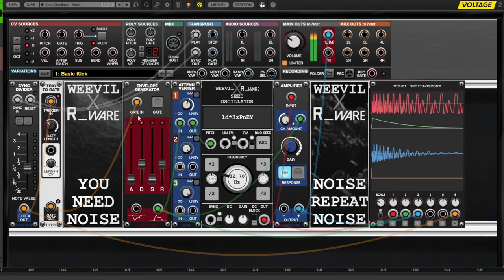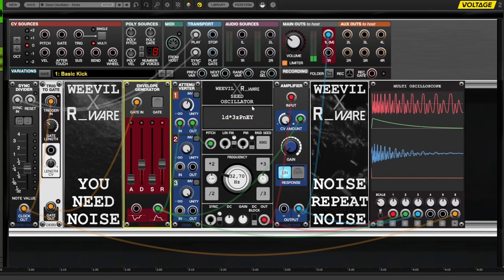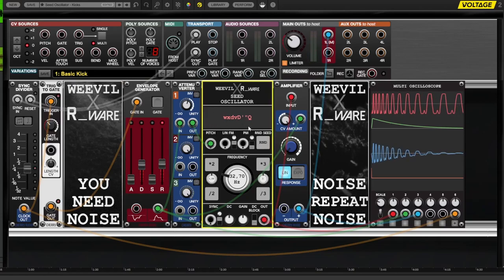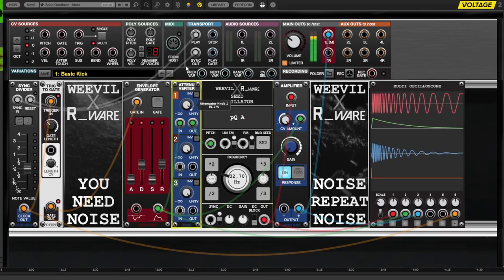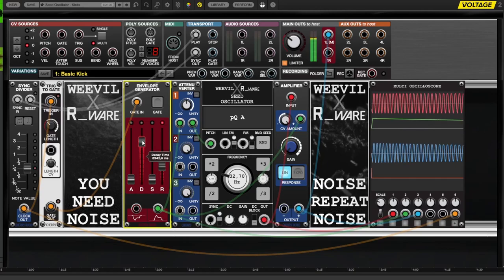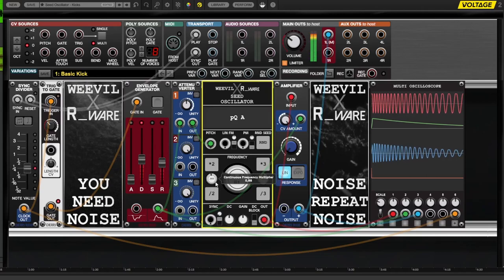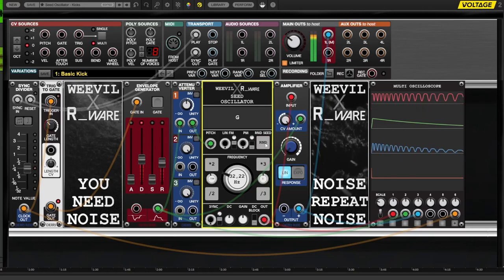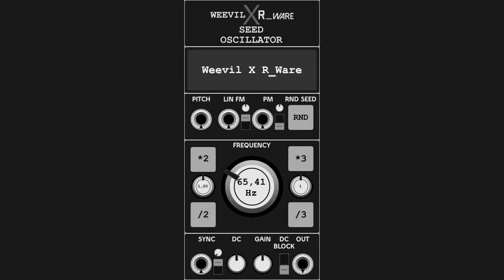Weevil X R Ware Seed Oscillator Kick Tutorial